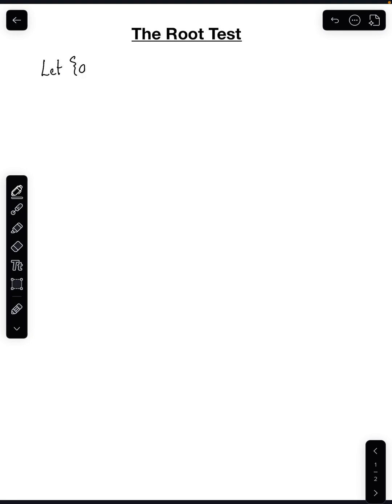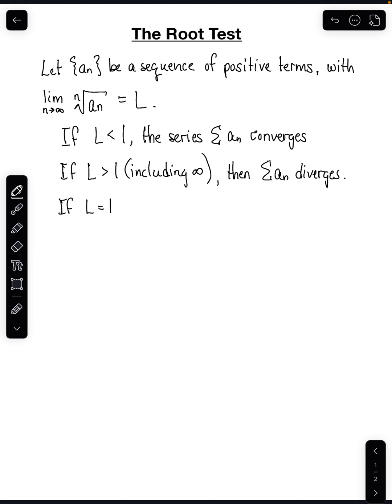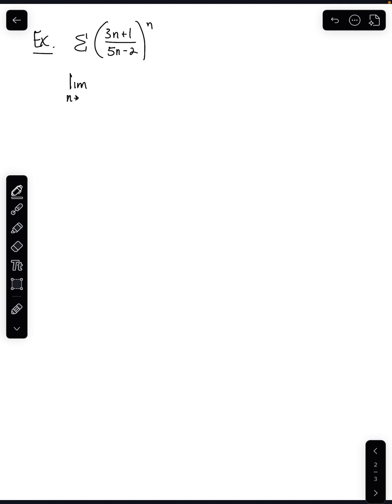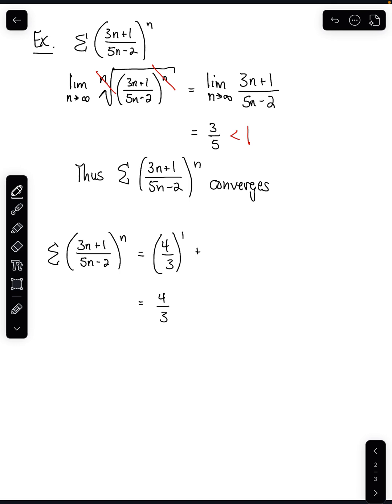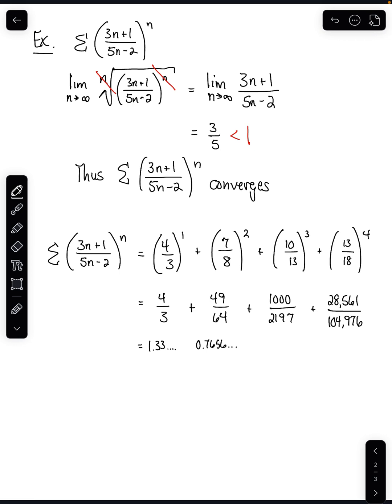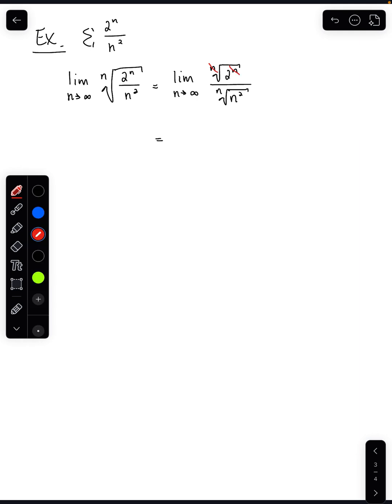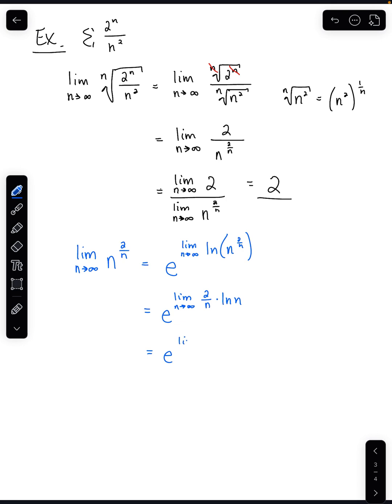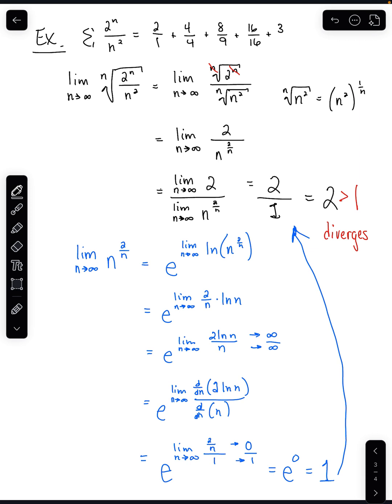The Root Test - Infinite Series